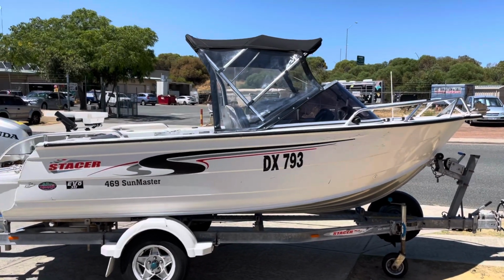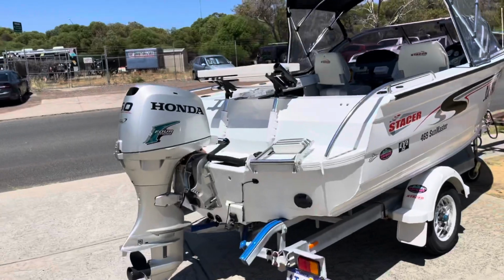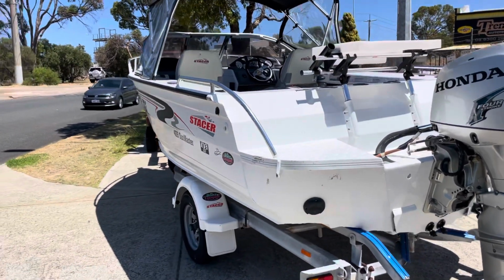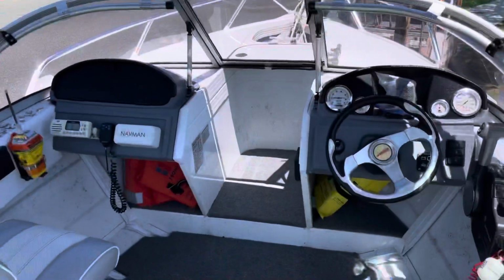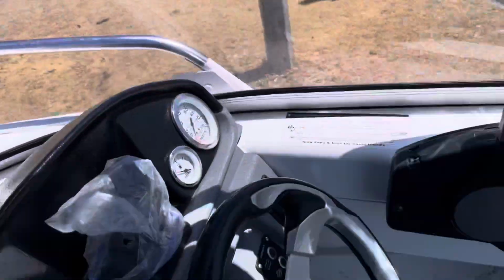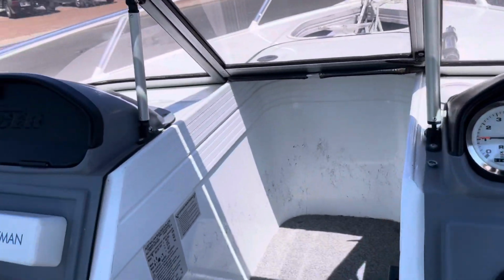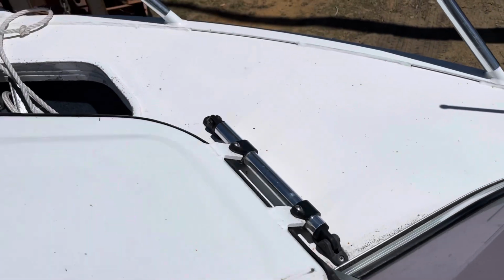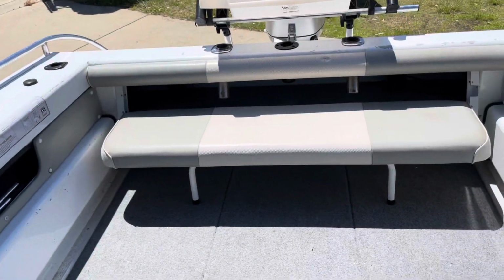Stacer 469 SunMaster runabout.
Stacer runabout with a Honda 50hp on back. All only 2009 model.